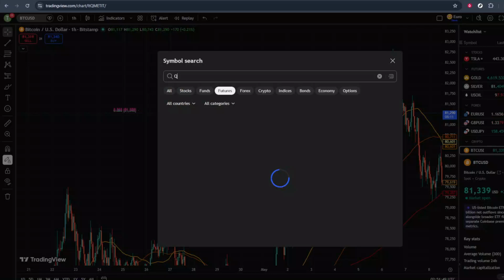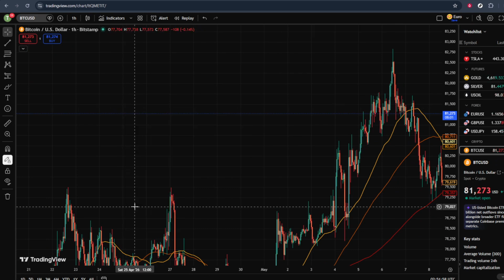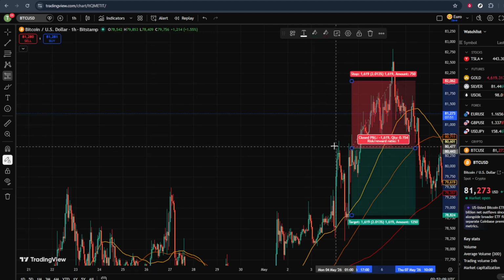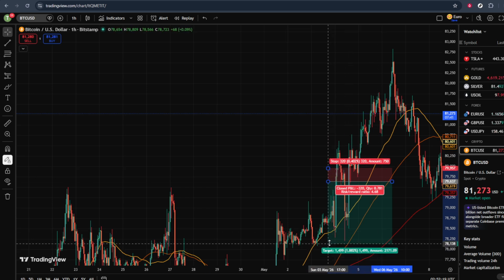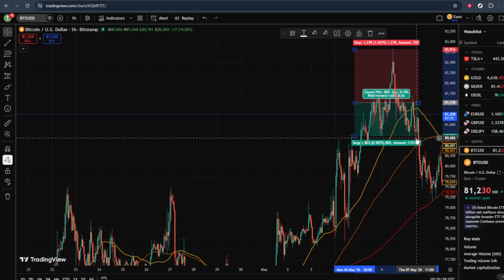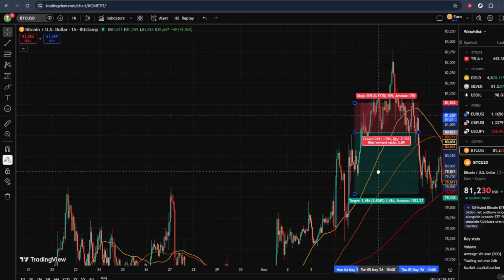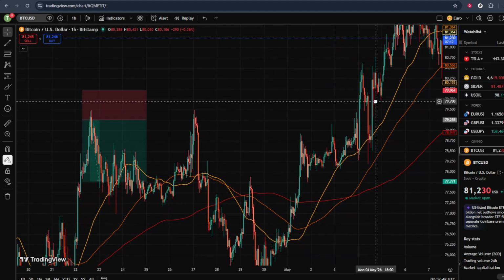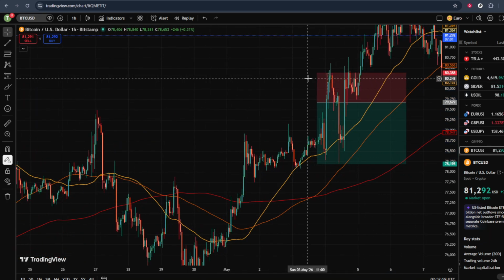How to Use TradingView Risk to Reward Tool | Quick & Easy Guide 2026